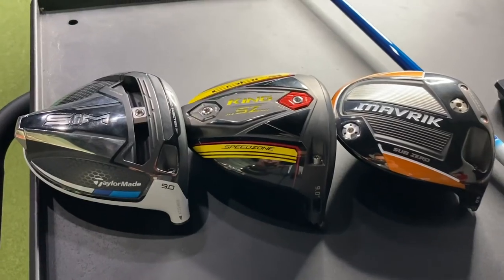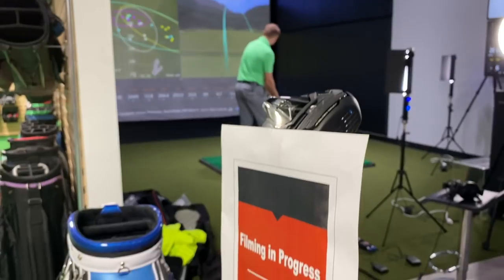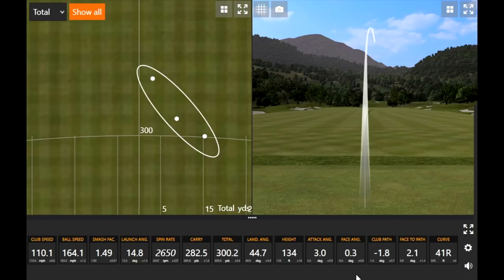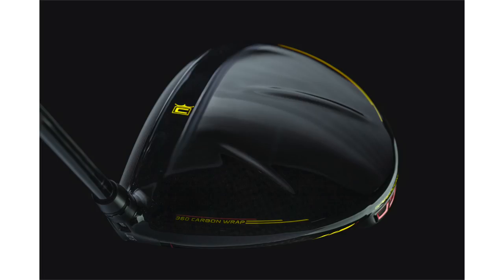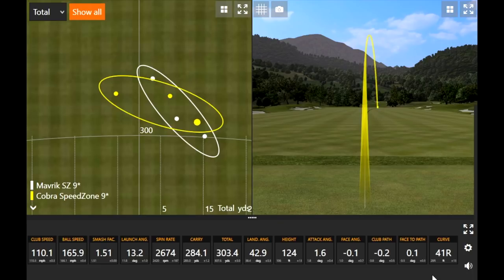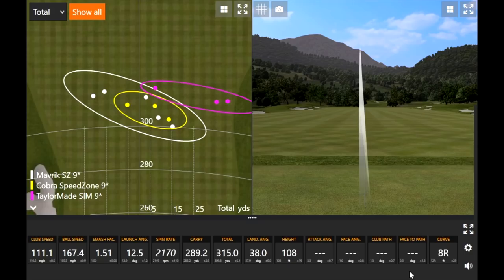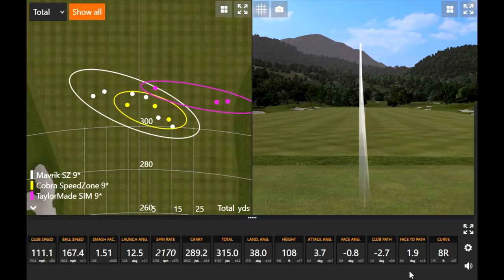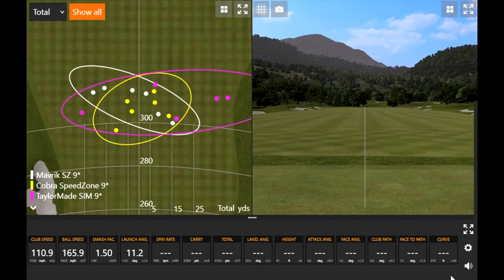Low-Spin Driver Test | SIM vs. Mavrik Sub Zero vs. SpeedZone | Trackman testing and comparison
There are several exciting new driver options out on the market for 2020 and some especially good options for high-spin players. That being the case, welcome to our trackman testing, low-spin driver test, as we compare the TaylorMade SIM, the Callaway Mavrik Sub Zero, and the Cobra SpeedZone, all of which have been released in the last few weeks and created to reduce spin rates and maximize total distance. 2nd Swing master fitter Thomas Campbell, with the help of 2nd Swing staff writer Andrew Mahowald, hit a series of shots with each of the three models to see how they performed, while also offering his feedback about look, sound, and feel.

You can find more information about new 2020 drivers from Cobra, Callaway, and TaylorMade